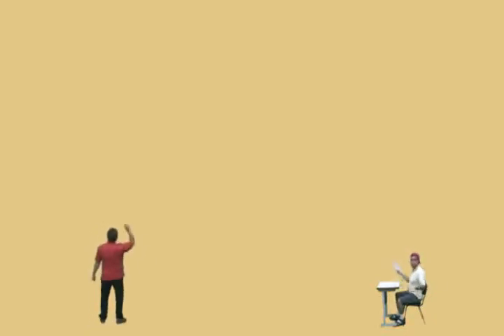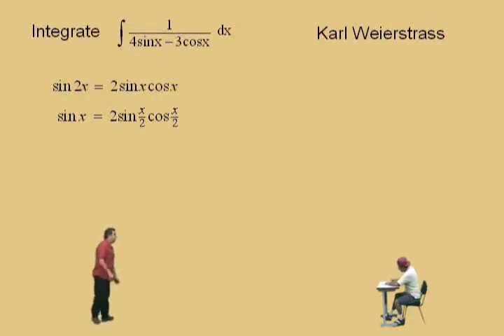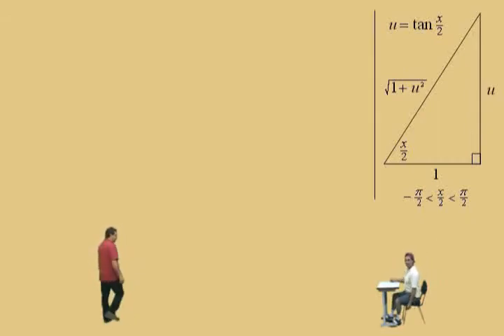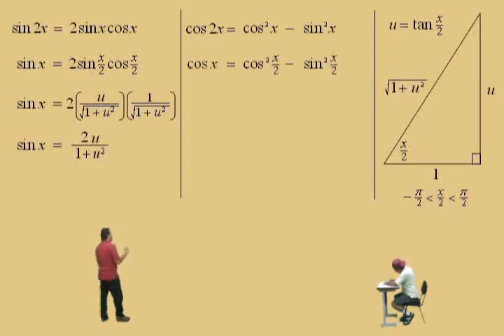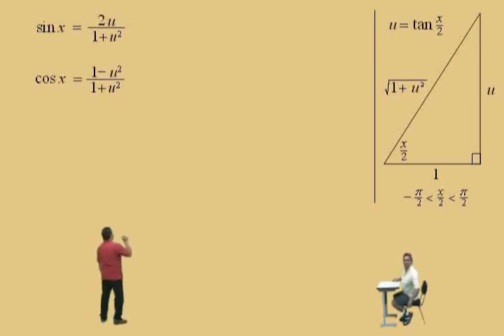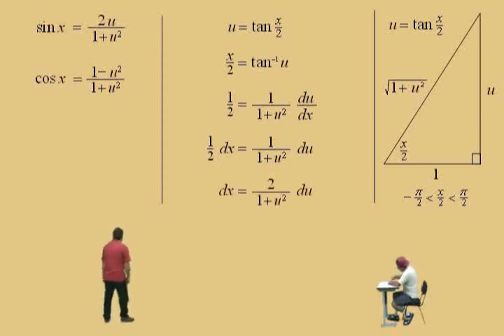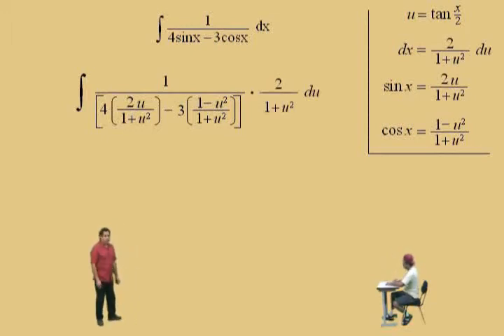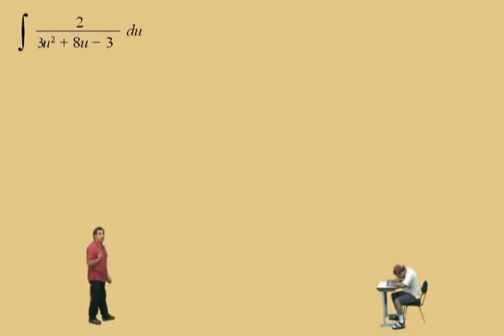Calculus II (Part 1) Integrating with Special Substitutions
Calculus II - Integrating with Special Substitutions; Rational functions with sine and cosines: Karl Weistrass method